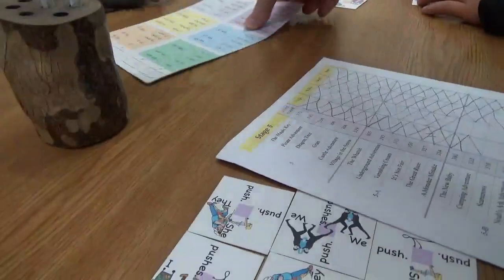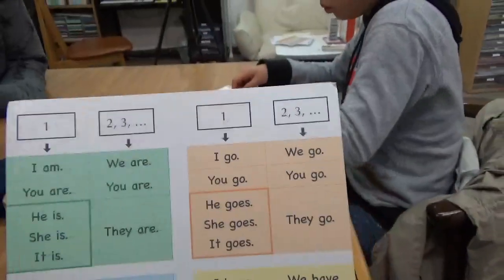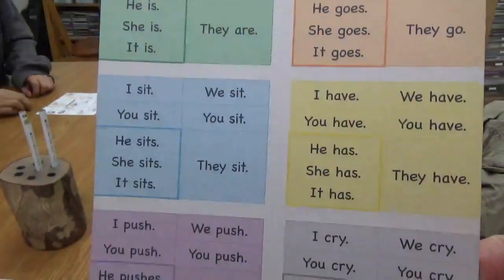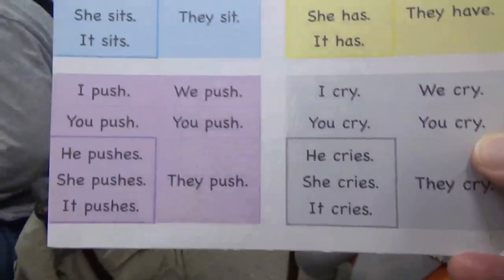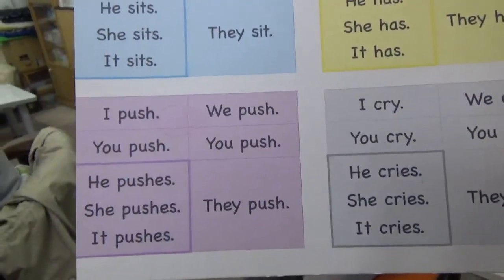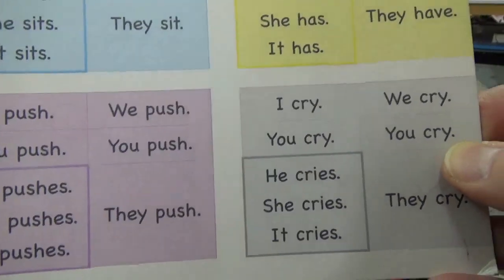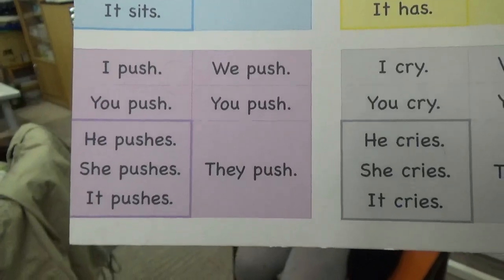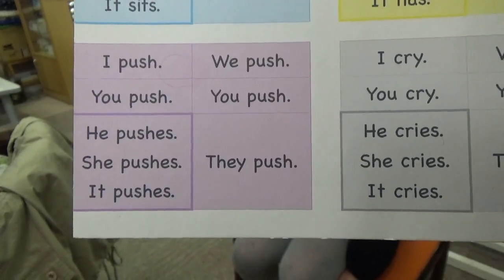DIY Classroom: Grammar 9-Square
Grammar 9-Square is an engaging puzzle that teaches and reinforces the sticky grammar point of the third person singular "s".
This refers to the final "s" put on verbs with a he/she/it subject. For example, "I sit - We sit - You sit - They sit" but "He sits - She sits - It sits."